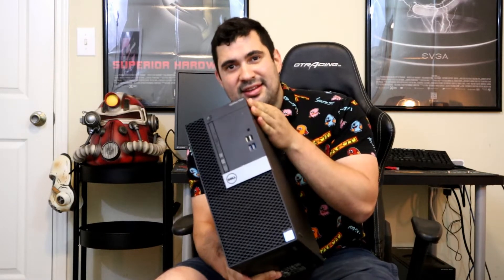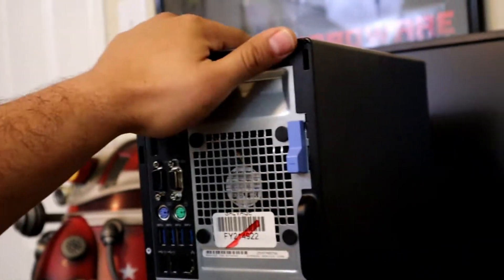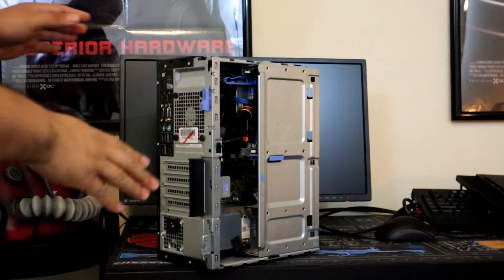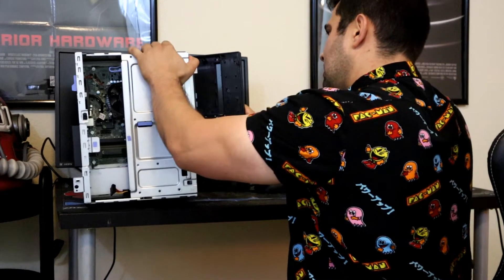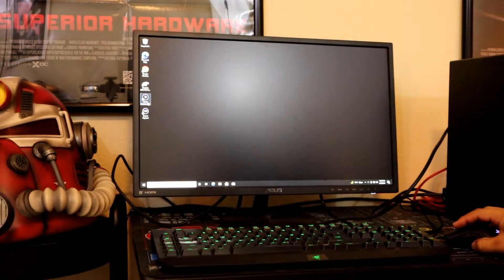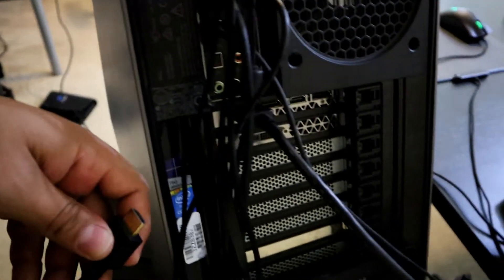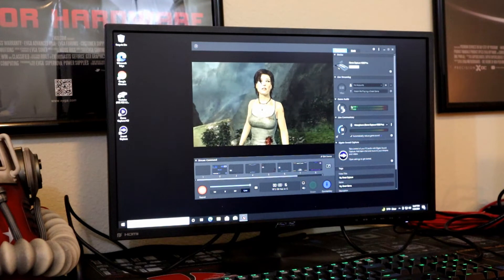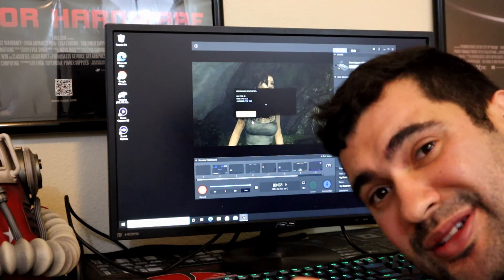Best $250 Capture PC EVER!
In this video I will walk you through the steps on how to make you own cheap capture PC.

Parts- Dell Optiplex 7040
SSD - $22 Silicon Power 128GB - SSD

Capture Device - $160-200 Elgato Game Capture HD60 Pro

HDMI - Amazon Basics CL3 Rated High-Speed HDMI Cable 6FT